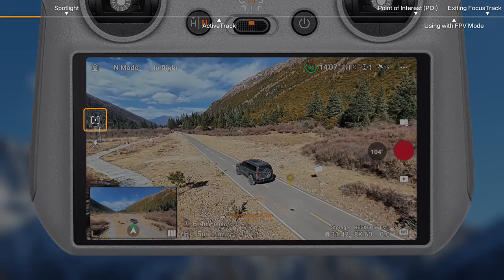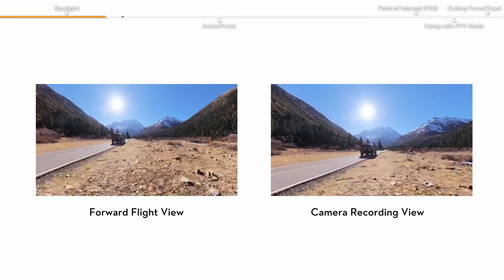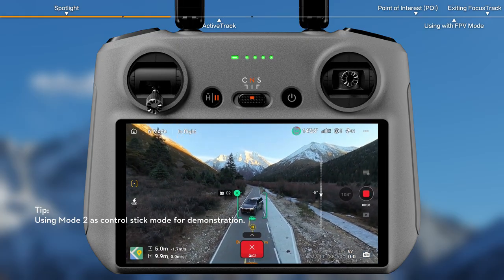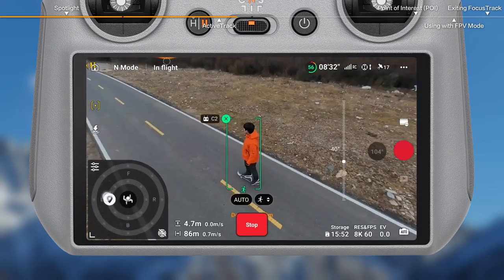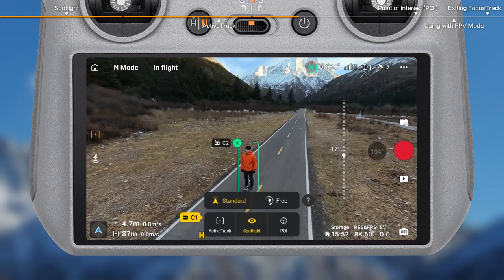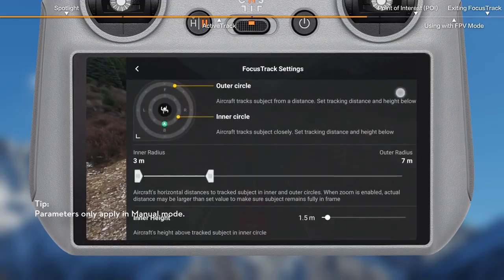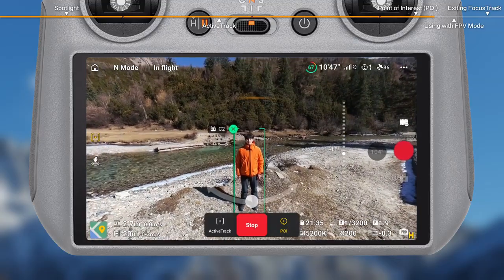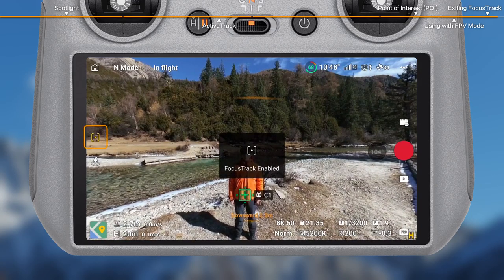JHD DJI Avata 360 FocusTrack DJI RC 2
And offer drop shipping service for our customers:
Steps:
1: Promote our products( prices as list showing,add your margins to prices);
2: Place orders on our Alibaba store once get orders;
3:We will dispatch them to your customers according your orders.